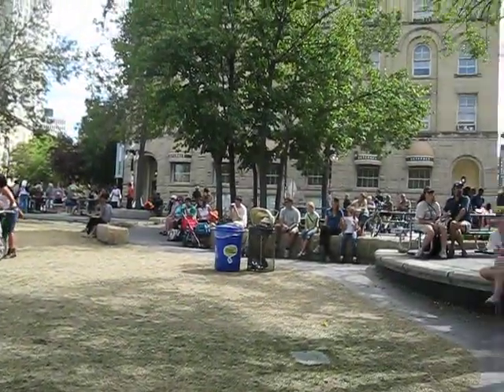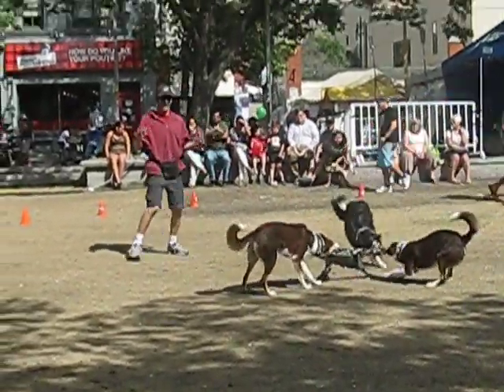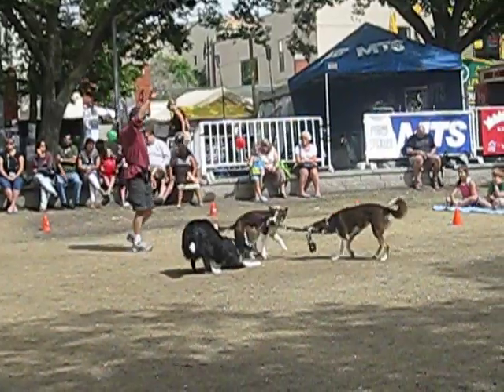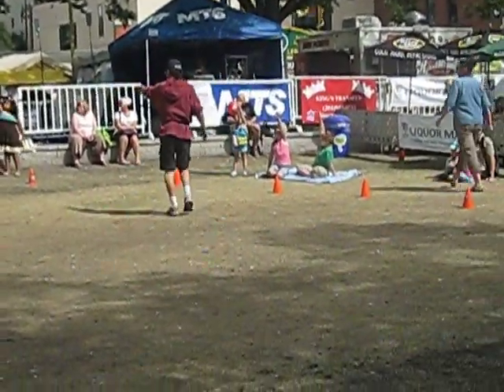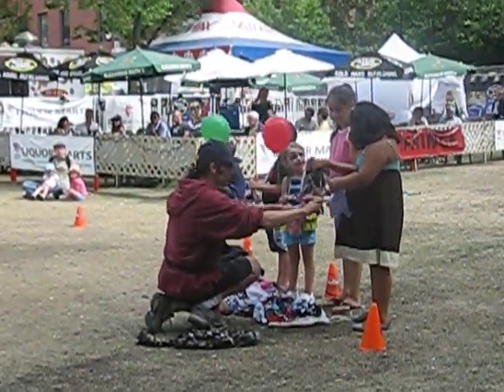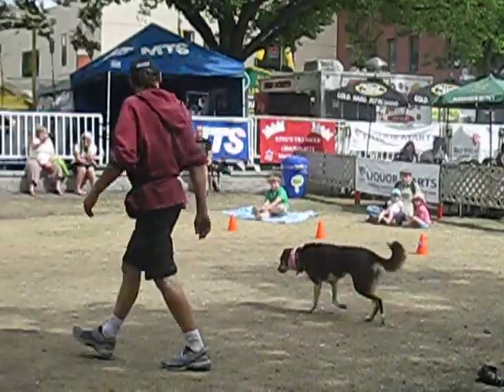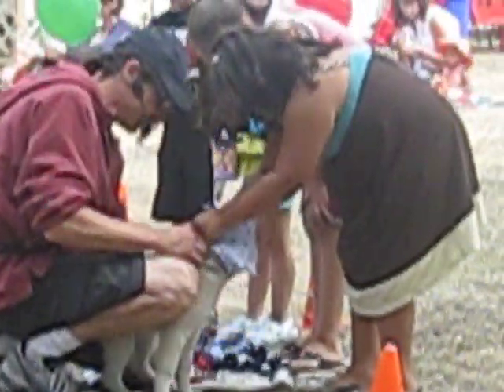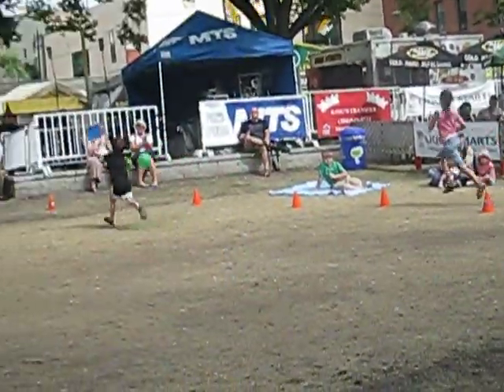Diamond Disc Dogs - Winnipeg Fringe Festival - July 22, 2011 - 1of4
Winnipeg Fringe Festival - Main Stage

Diamond Disc Dogs is a team of highly trained Border Collies performing exciting dog shows by trainer Steve Diamond, and I had the pleasure of capturing his free show Friday at the Fringe Festival July 22, 2011